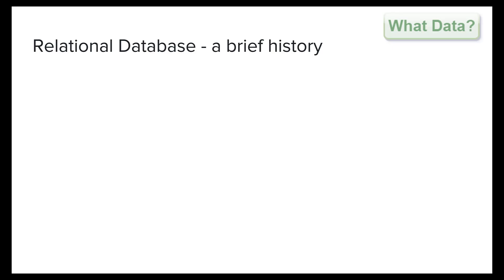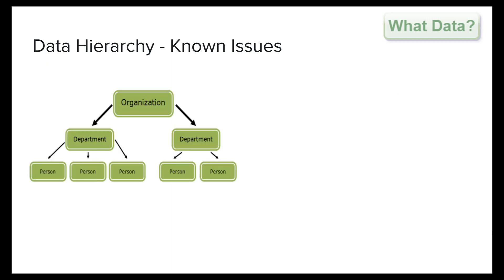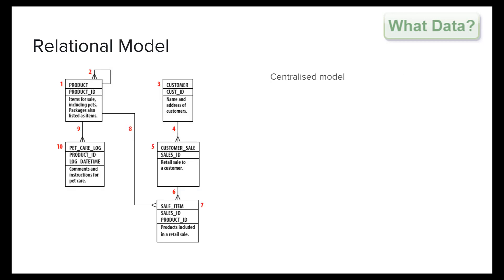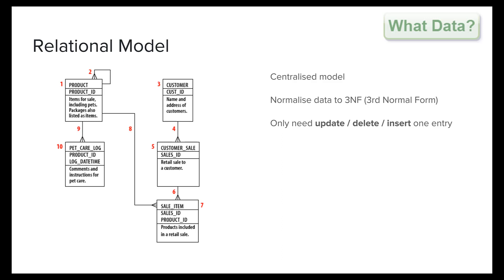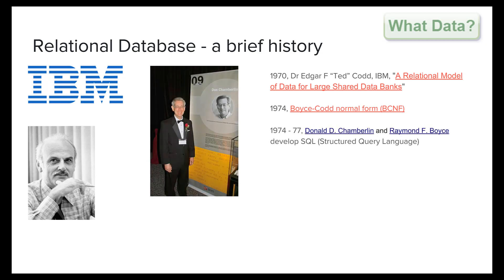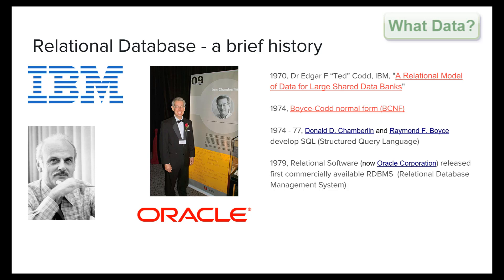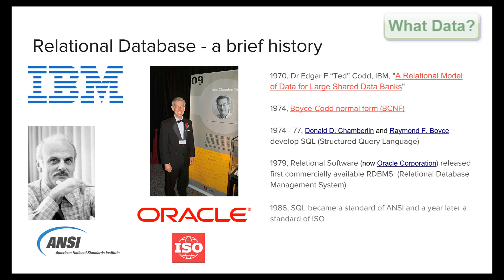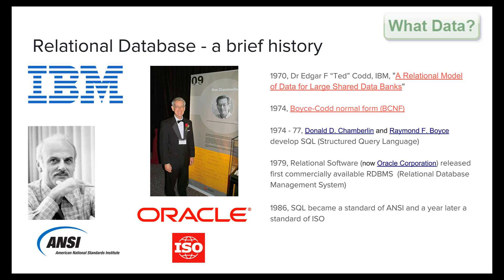Relational Databases - A Brief History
I get asked a lot by friends and colleagues, what is a database? and without going into too much detail, I like to explain what problems RDBM's were trying to solve.  Today we face similar issues with using RDBM's, that have led us to solutions such as NoSQ and Big Data solutions such as Hadoop, Hive, etc.

In this section, you will learn a brief history of databases and why databases came about in the first place to address data storage issues.  Today, nearly every company will have their data stored on a database or data-warehouse, be it social media updates, financial transactions, purchase orders, retail store inventory, genomic sequence data, can be stored to a database.